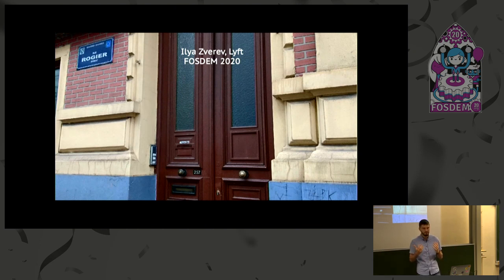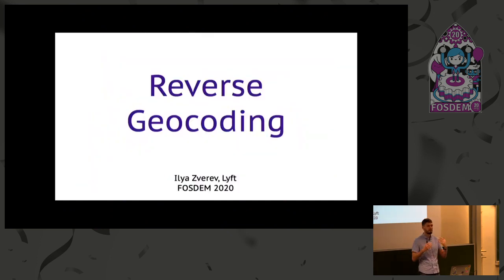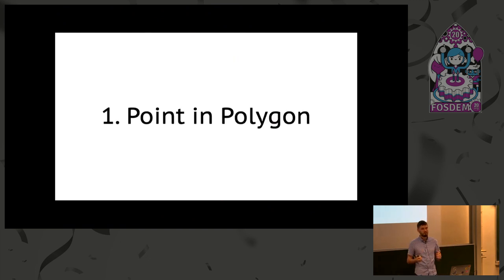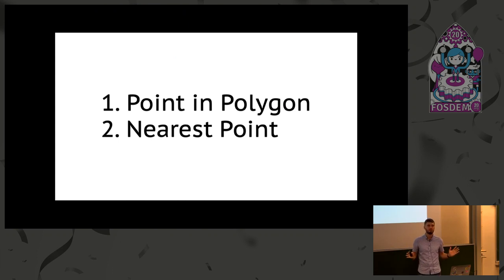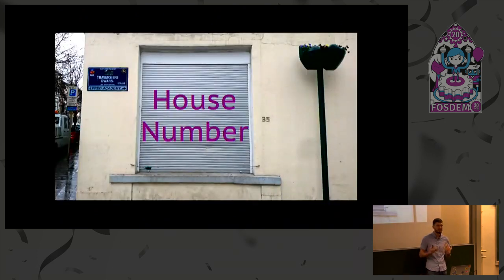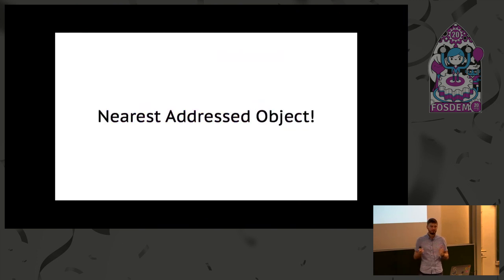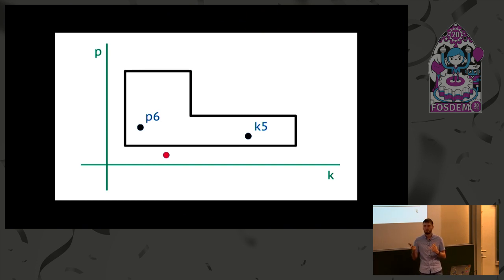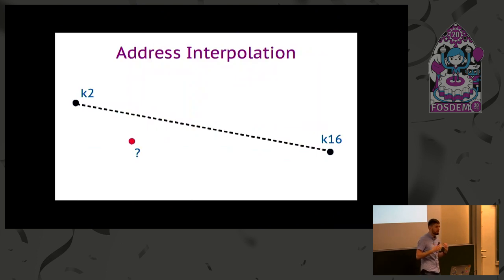Reverse Geocoding is not easy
This is a recoding of Ilya Zverev's talk from FOSDEM 2020.

Having seen a dozen of different OpenStreetMap-based geocoders, I did not expect to find myself writing another one. But here I am, tasked with making a reverse geocoder better than the industry-standard Nominatim. Turns out it is a fun and not so straightforward task. Let’s see what can go wrong.